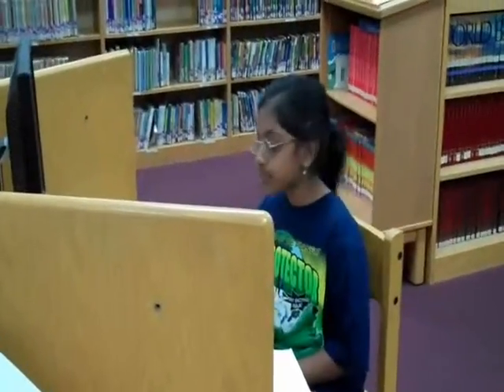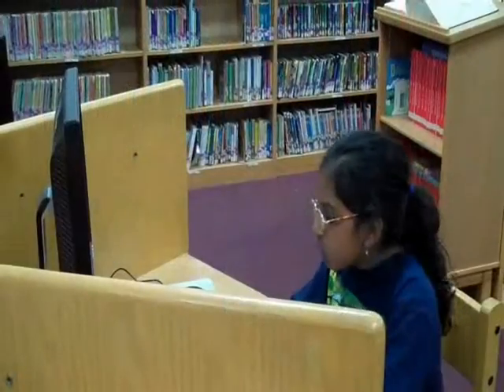Kid_Search_KYVL_Tutorial.wmv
Tutorial of how to use KYVL Kid Search database for elementary students.  The video has a problem-based theme of energy conservation (electricity).